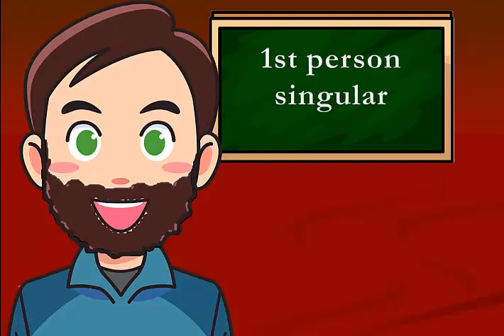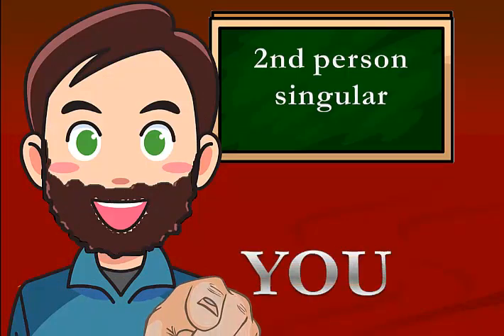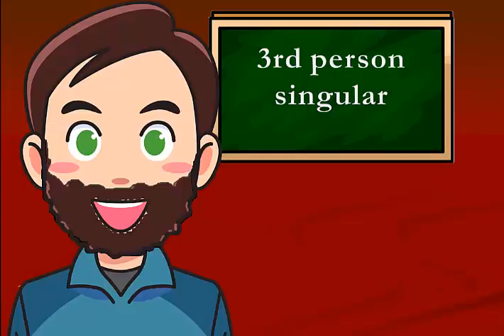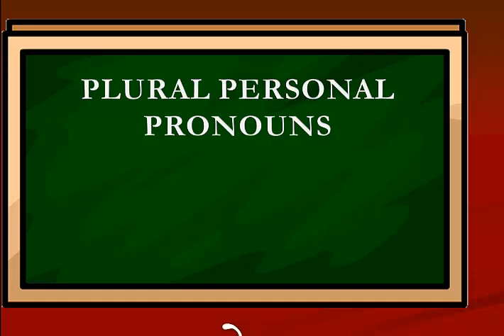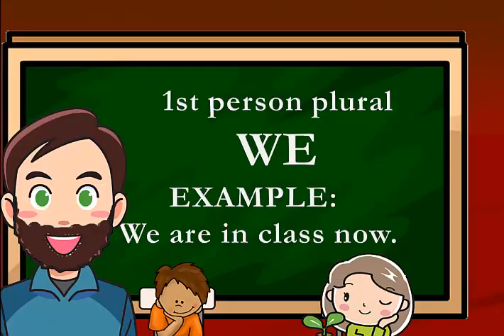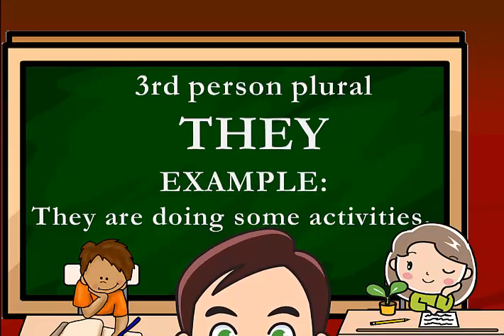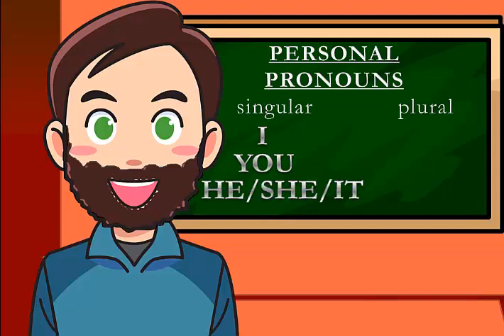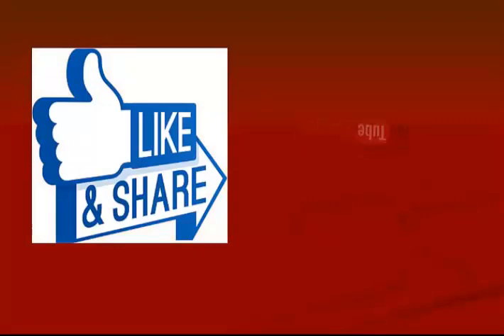Personal Pronouns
A video about Personal Pronouns in English for low-beginners learners.